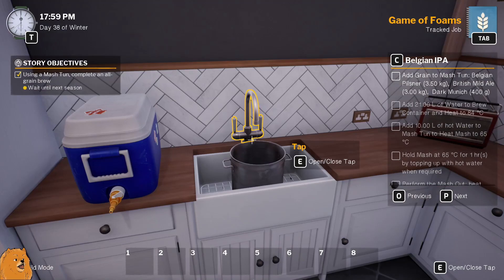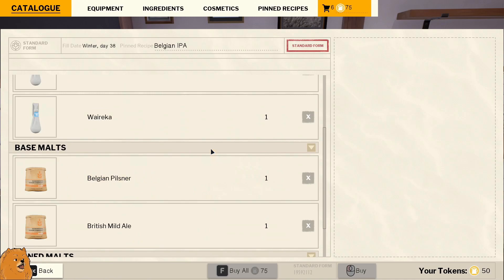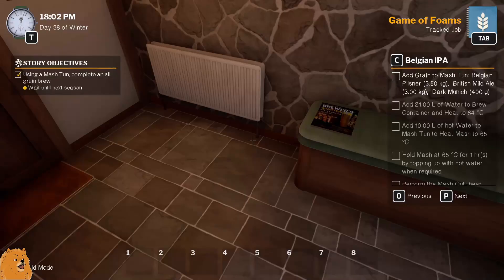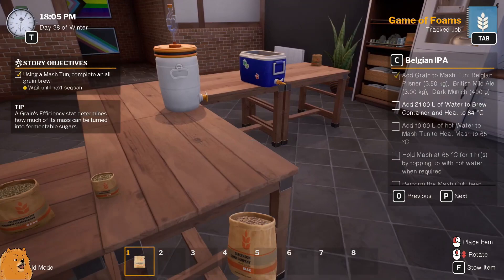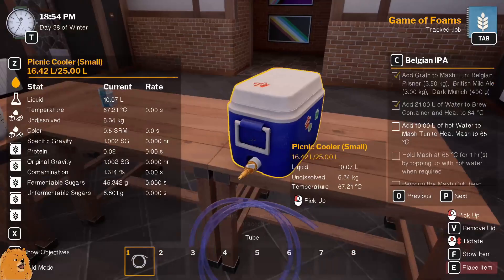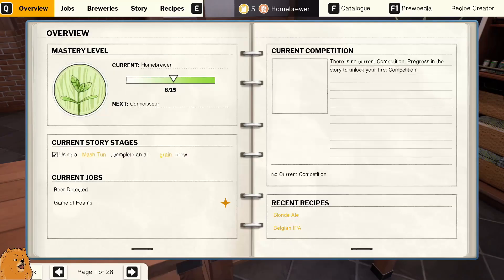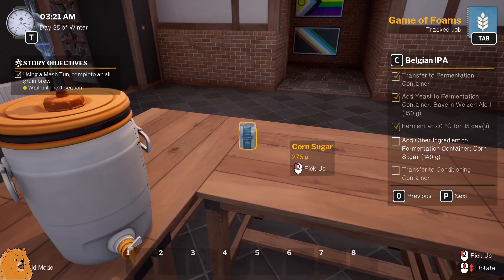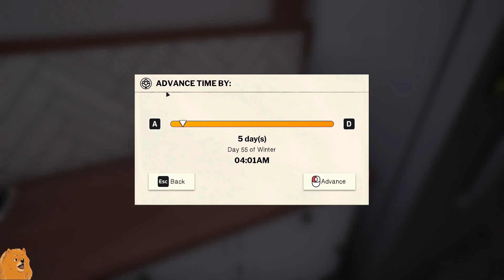Attempt Two..... - Brewmaster: Beer Brewing Simulator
In this episode, I try to use the mash tun again.